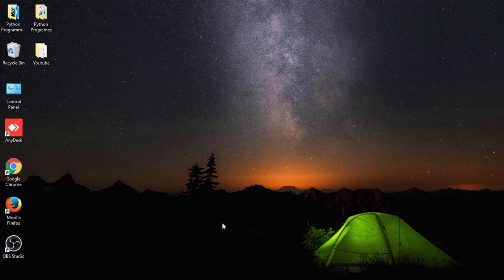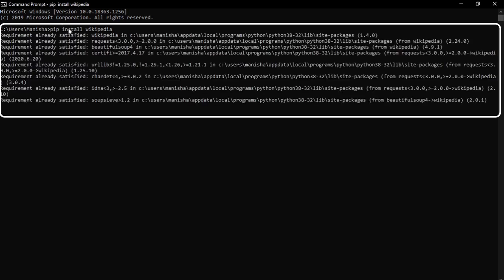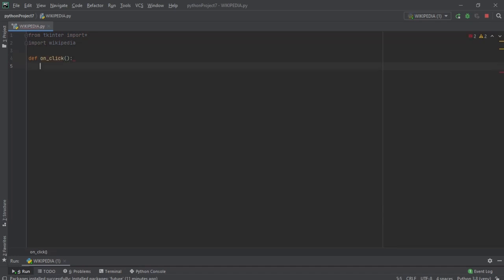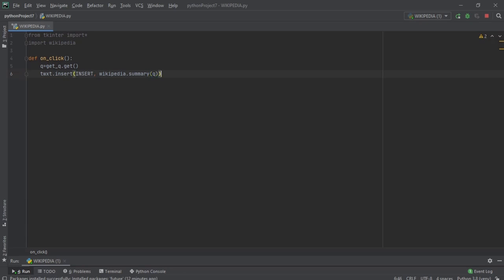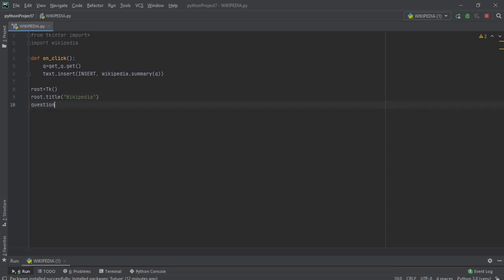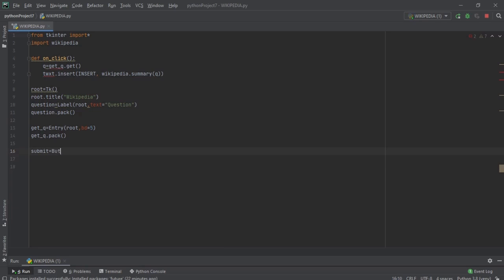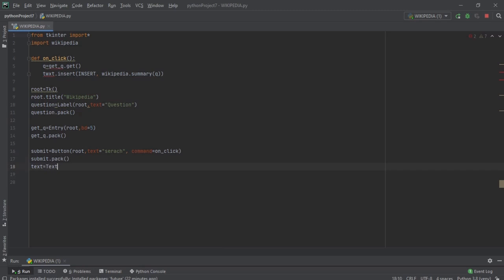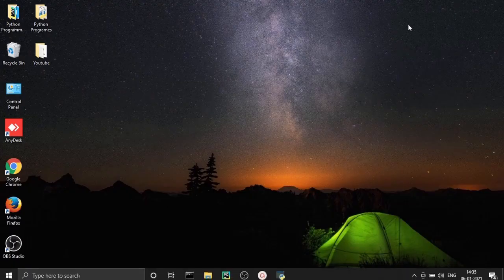Create Wikipedia App Using Python | wikipedia python module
Hey Buddies,
Here is your New Video on  Programming. Hope You will enjoy it !!

👉🏻Time Stamps
0:00 | Intro
0:23 | Explanation
0:58 | Modules Installation
1:22 | Coding (Part-1)
4:55 | Output

🏷Tags🏷
python wikipedia wikipedia python module python wikipedia module wikipedia search using python

Code
from tkinter import*
import wikipedia
def on_click():
    q=get_q.get()
    text.insert(INSERT, wikipedia.summary(q))

root=Tk()
root.title("Wikipedia")
question=Label(root,text="Question")
question.pack()
get_q=Entry(root,bd=5)
get_q.pack()
submit=Button(root,text="serach", command=on_click)
submit.pack()
text=Text(root)
text.pack()
root.mainloop()
Code